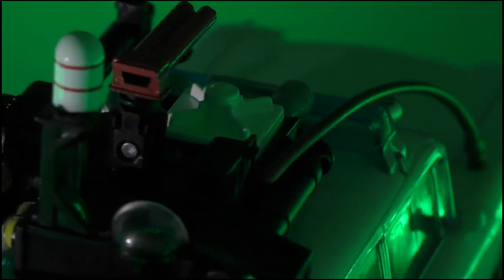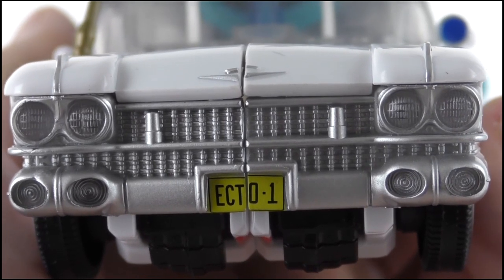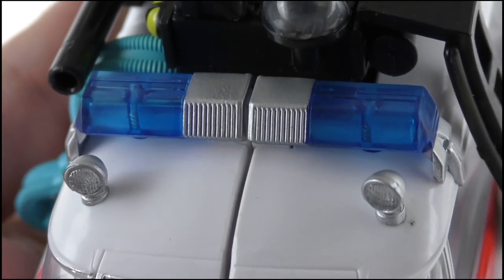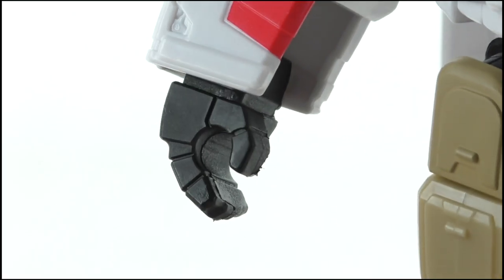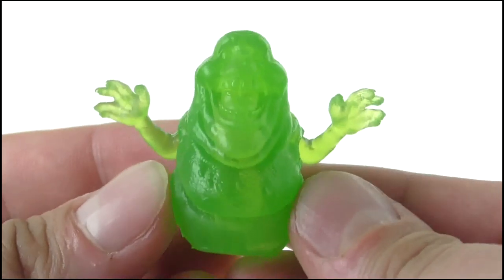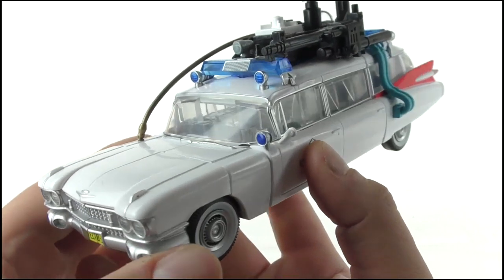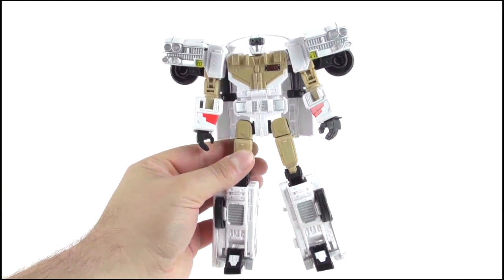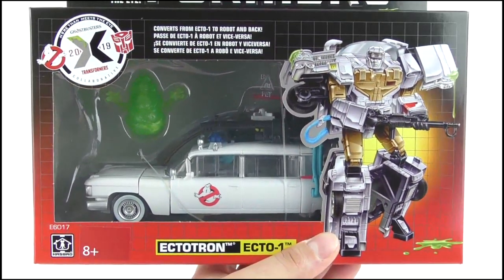GHOSTBUSTERS Ectotron Transformer Toy Review | Votesaxon07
Transform and bust out...